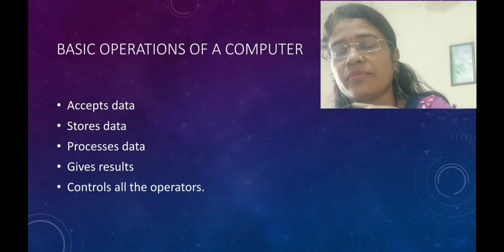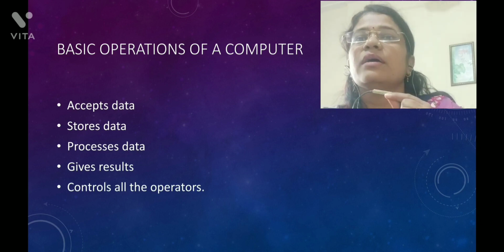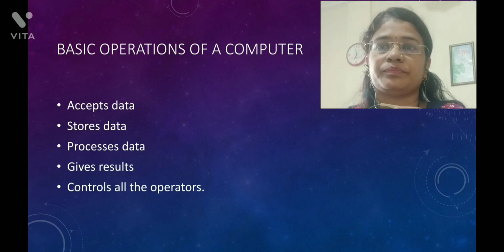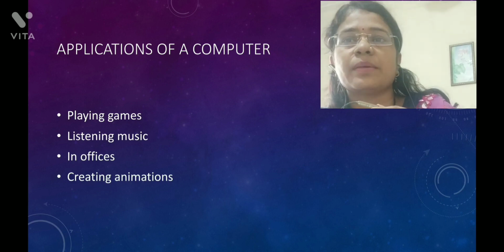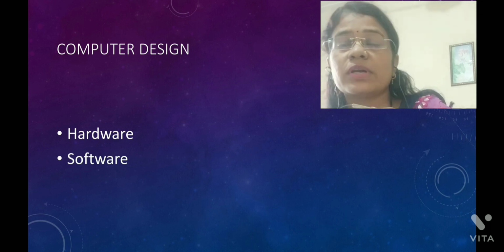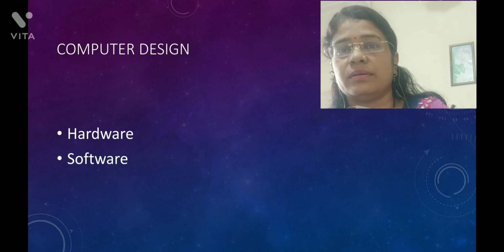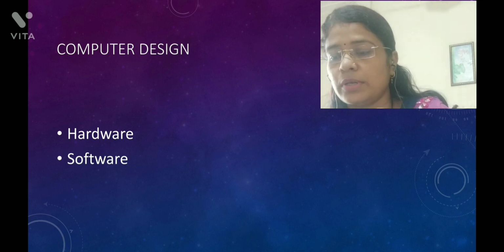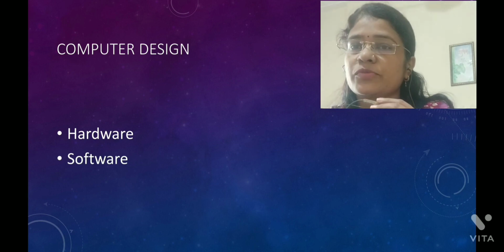CLASS 6 COMPUTER | LET US EXPLORE | INTRODUCTION TO COMPUTERS